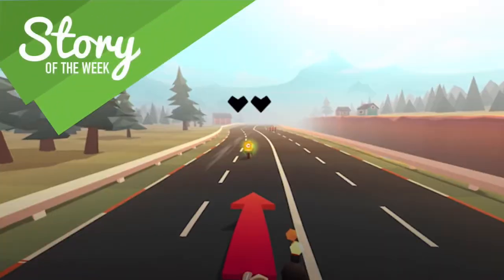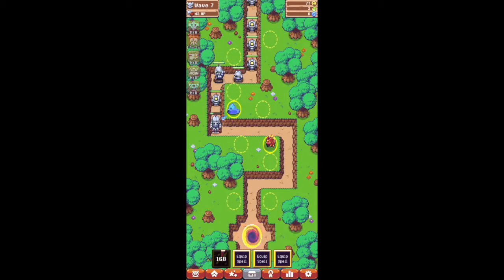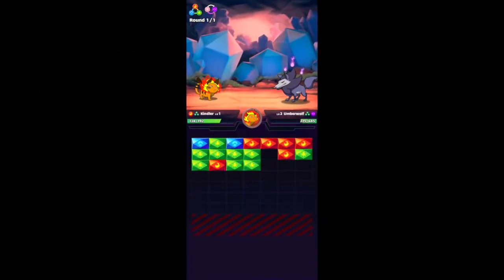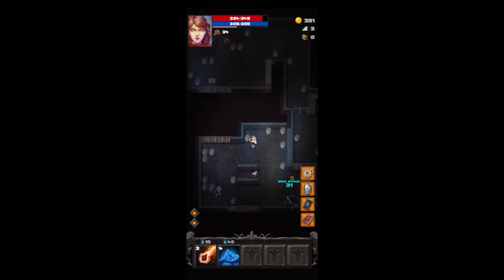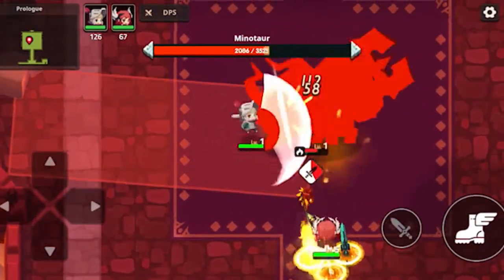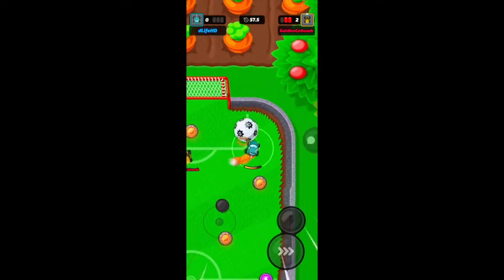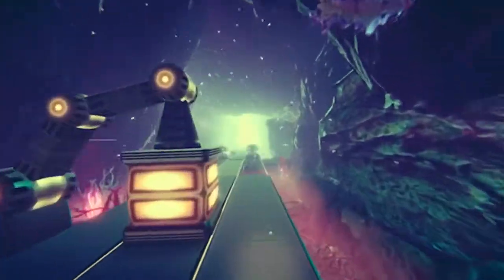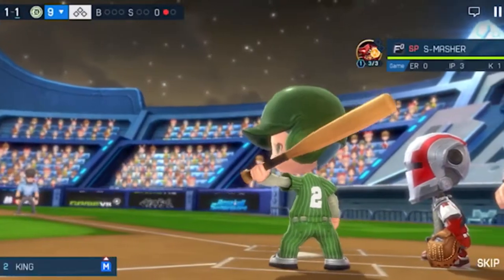10 Must-Have Free Mobile Games - August 2020